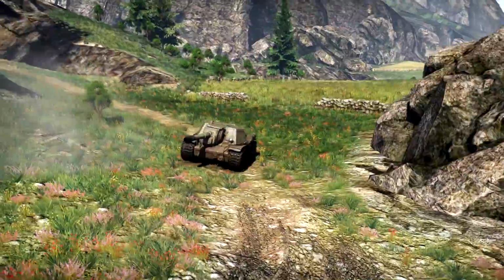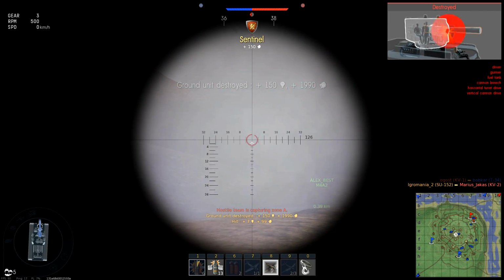The Big Guns - War Thunder Video Tutorials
If you favour hard hits over speed and precision, then take a look at these exceptional choices of truly big guns!